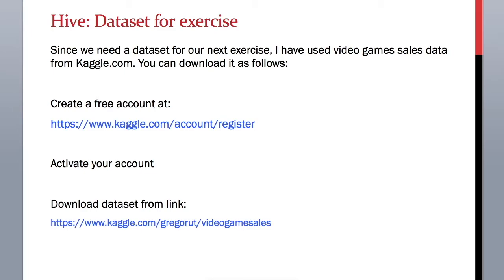7.7 ElasticSearch Training - How to get Free Datasets